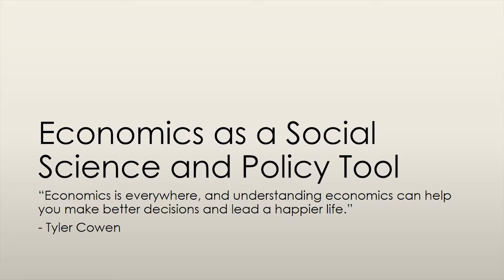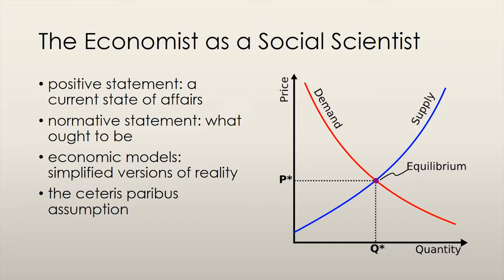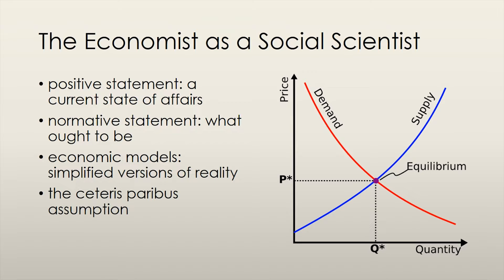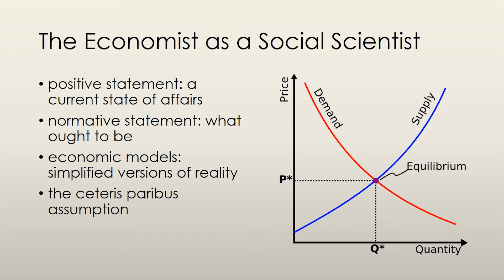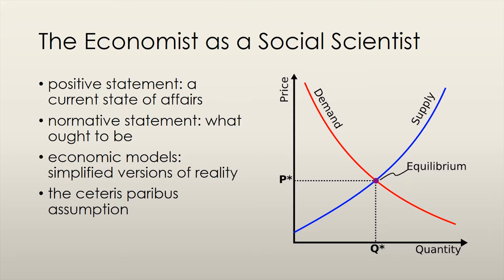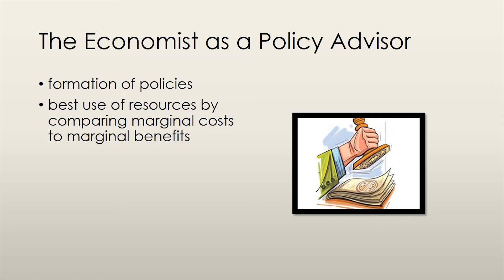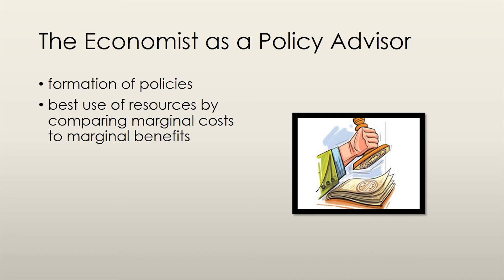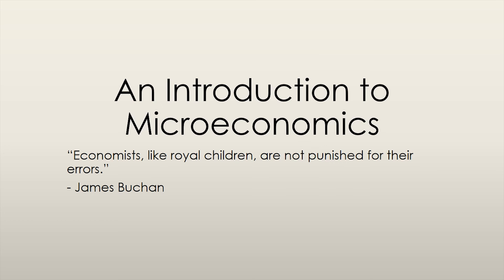Economics as a Policy Tool - Introduction to Microeconomics (4/4) | Principles of Microeconomics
This "Principles of Microeconomics" series is aimed at being an introduction to microeconomics. In this series, we will be answering the basic economic questions, defining economics, and examing economic policy and economics in the context of a social science.